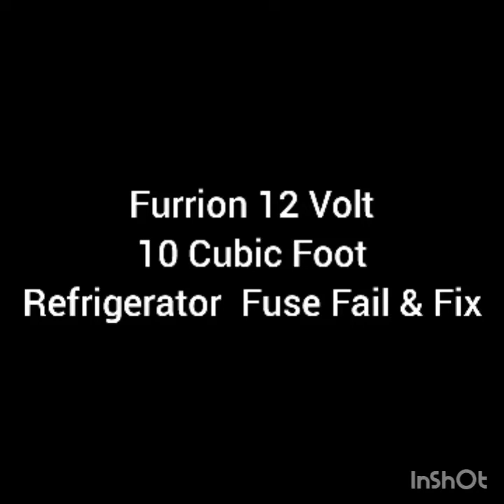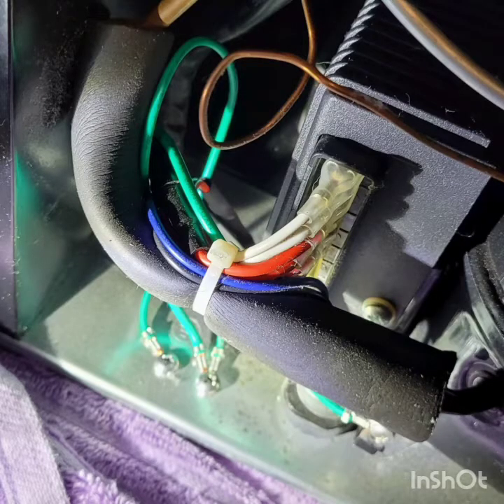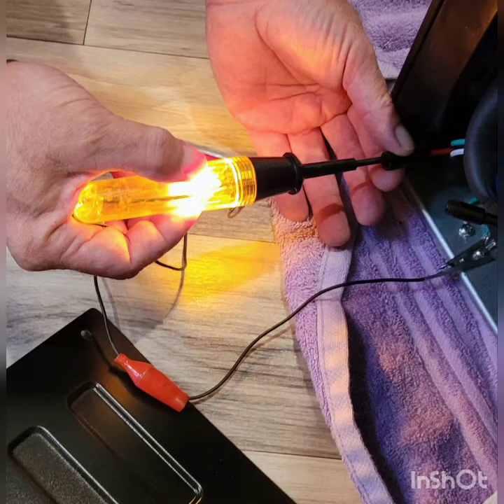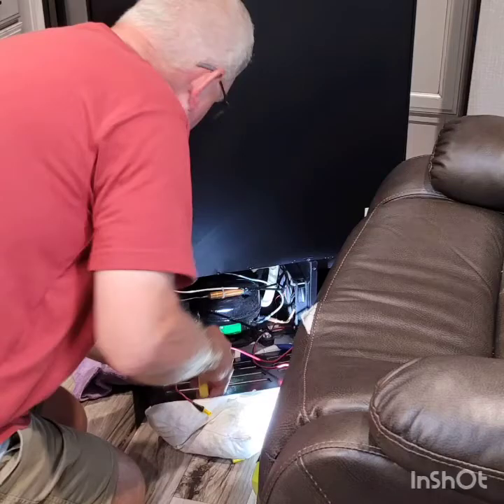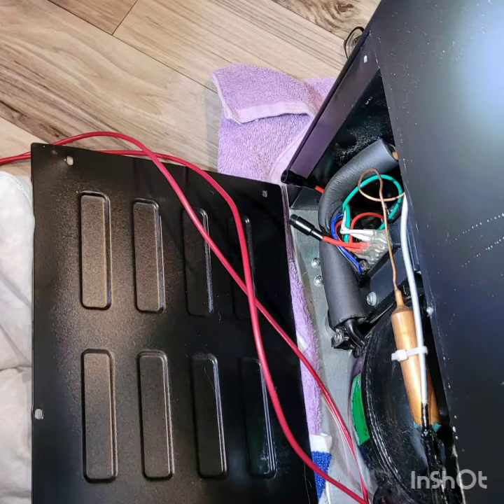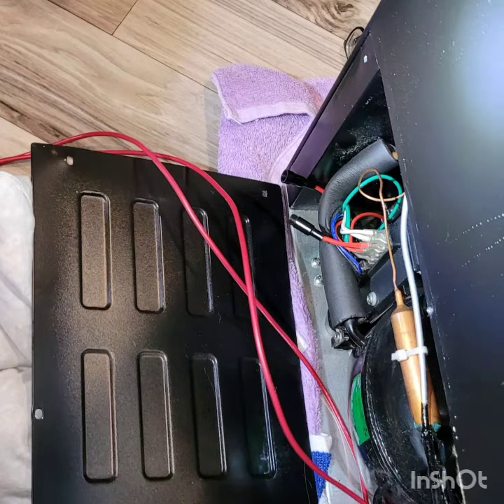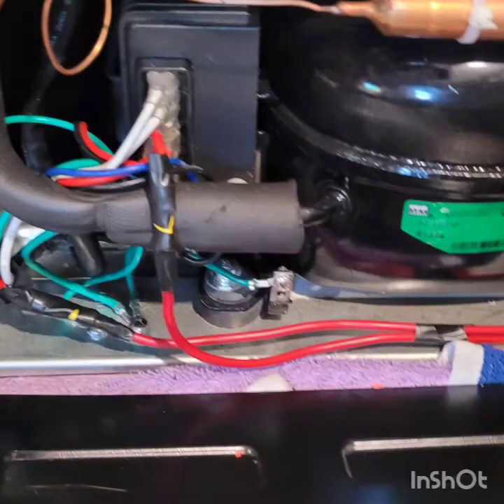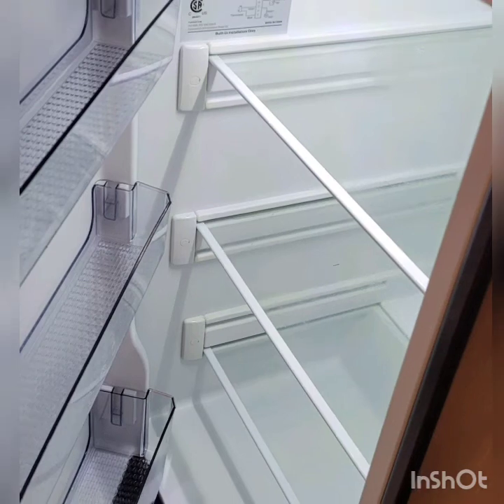Furrion 12-Volt Refrigerator Fuse Fix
A step-by-step guide to replacing the glass inline fuse at the back of the refrigerator with an automotive style blade fuse that is easily accessible from the front.  The failure rate of the glass fuse is extremely high, a known issue with this appliance.  Furrion warns that this will invalidate their warranty, but replacement of the glass fuse that is impossible to find is an exercise in futility.  Replacement fuses blow just as the original did.  This is a geeky video, but I thought it might be useful to other pissed off Furrion refrigerator owners.